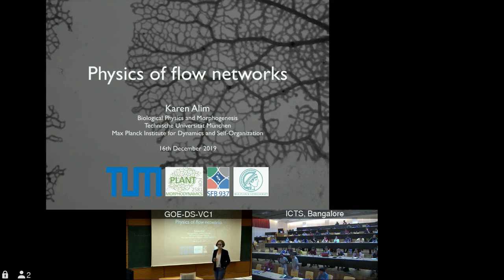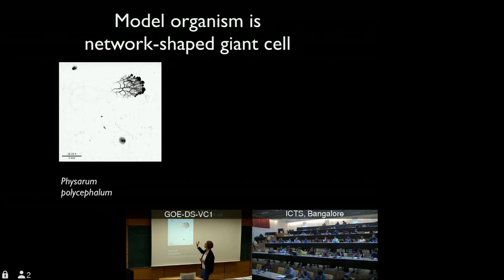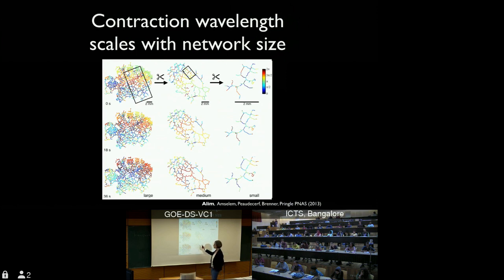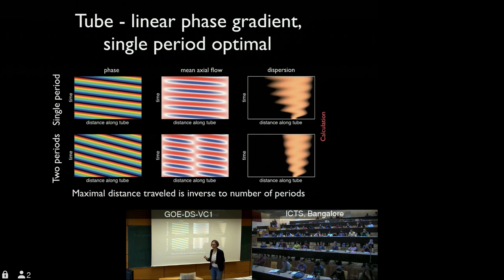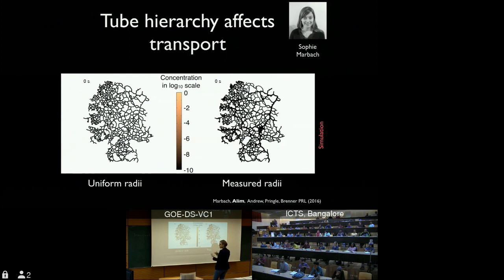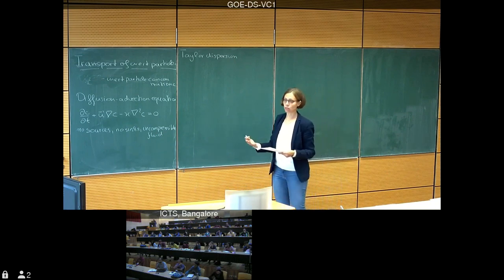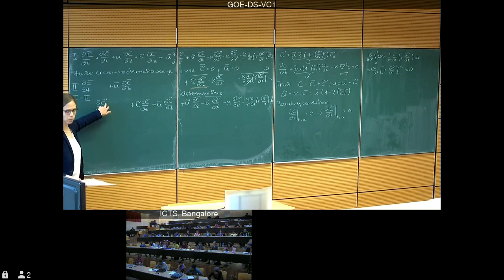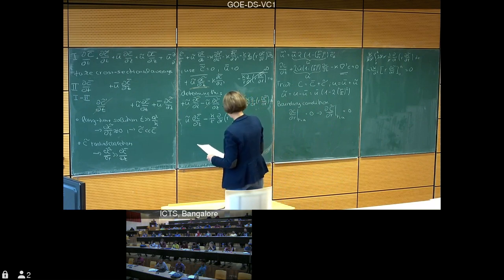Physics of flow networks (Lecture 1, Remote talk) by Karen Alim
Program

Organizing COMMITTEE

 Previous editions of this school :

 2018,  2017,  2016,  2015,  2014,  2013, 2012.

0:00:00 Physics of flow networks (Lecture 1, Remote talk)
0:01:51 Fluid-filled networks abundant
0:10:05 Model organism is network-shaped giant cell
0:17:55 Contraction wavelength scales with network size
0:21:28 Contraction driven transport: peristalsis
0:29:16 Tube - linear phase gradient, single period optimal
0:32:01 Conservation of mass constrains phases
0:34:46 Peristalsis in a network
0:36:15 Peristaltic wave for efficient transport by Taylor dispersion
0:37:54 Tube hierarchy affects transport
0:39:32 Pruning to increase Taylor dispersion
0:43:01 Derivation - Dynamics of transport in networks
0:43:20 Transport of email particles
0:45:05 Taylor Dispersion
1:24:20 Q&A